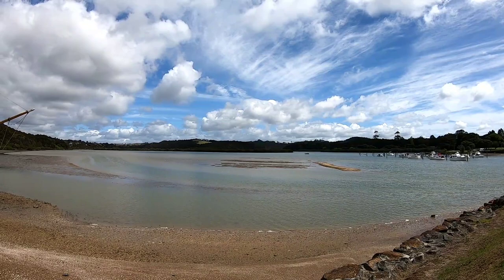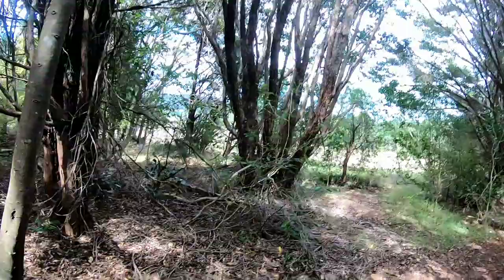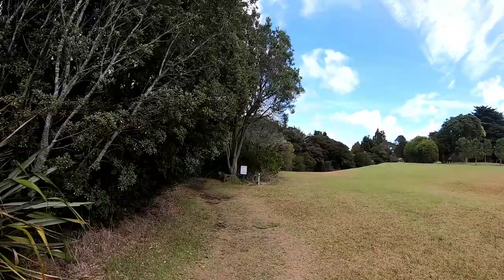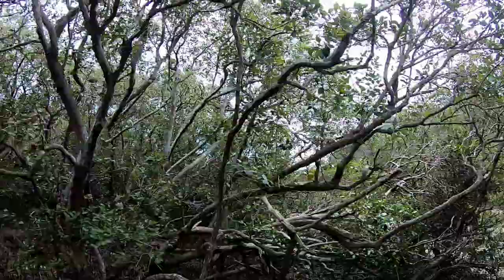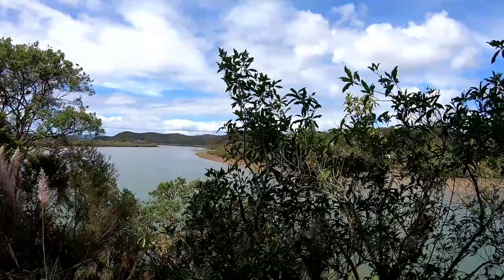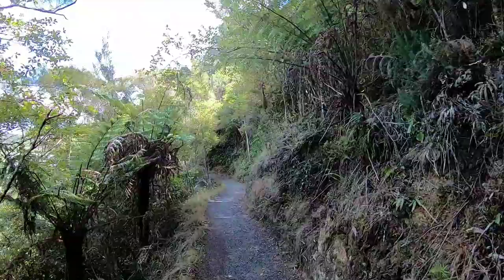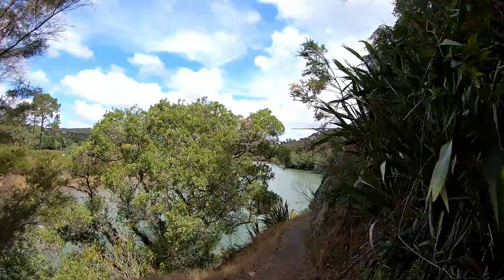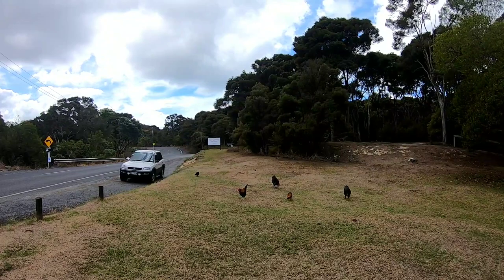New Zealand - Haruru Falls walk